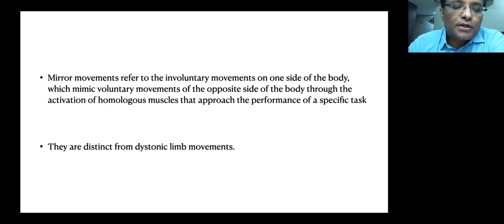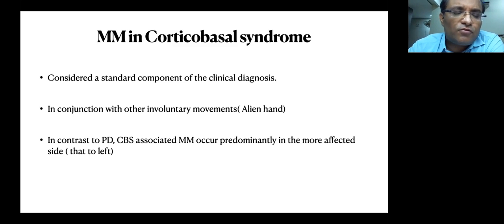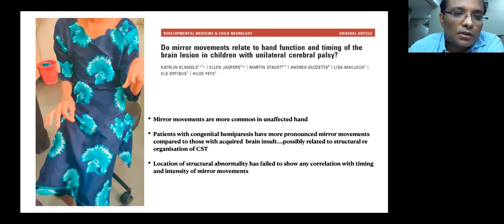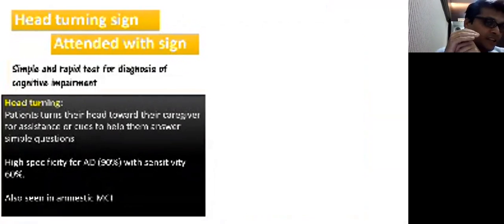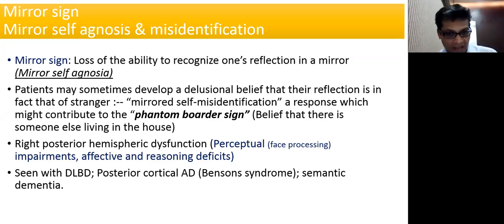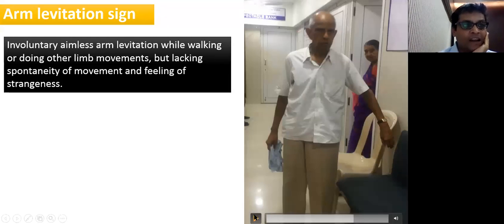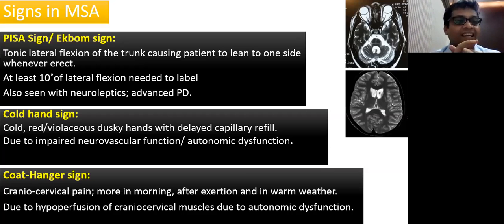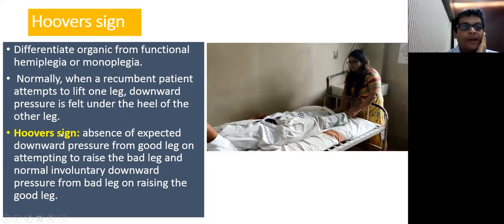Fine evening clinic - 30 July 2020